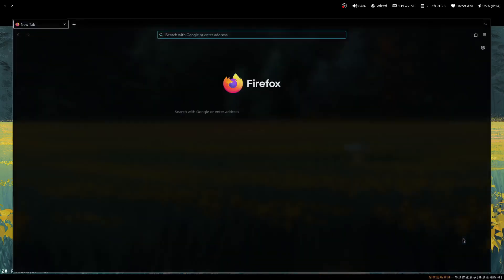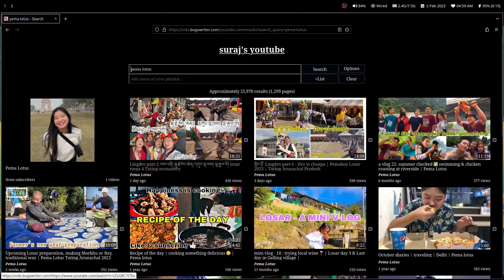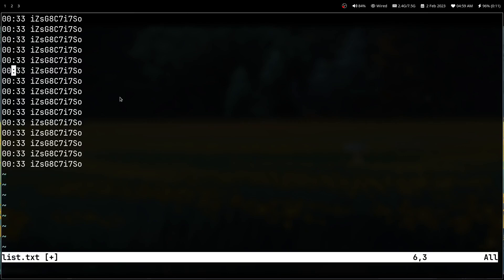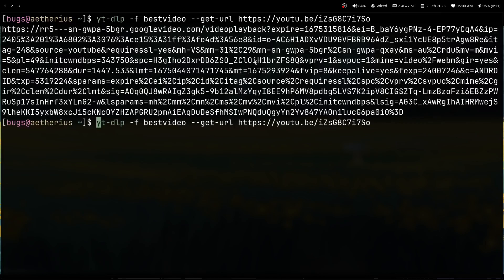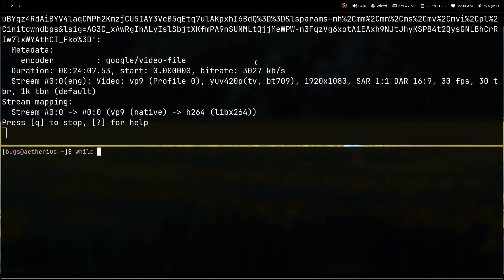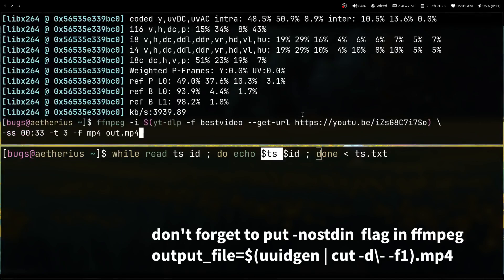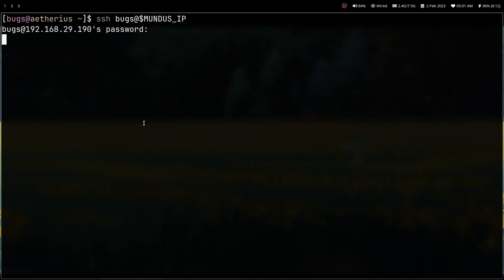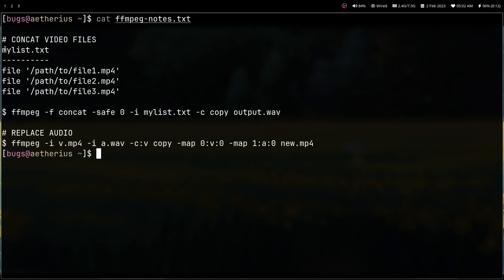My Best AUTOMATION of 2023 !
~ about
I'm a guy from Bareilly, UP India
I love Computers / Linux / Programming.
I like using Free and Open Source Softwares.
I run this channel for fun.